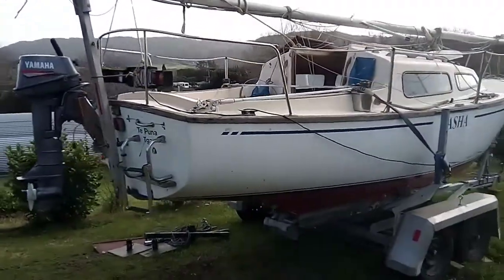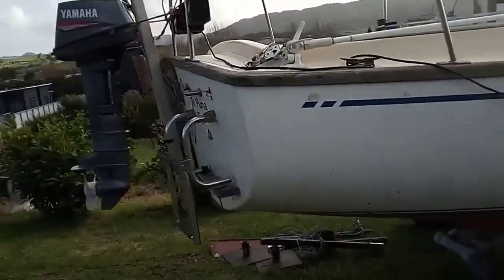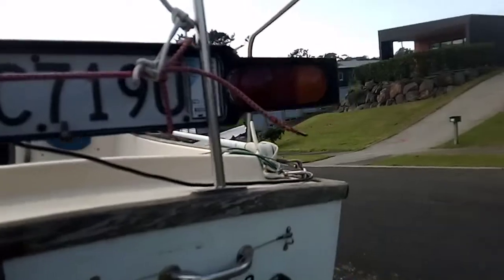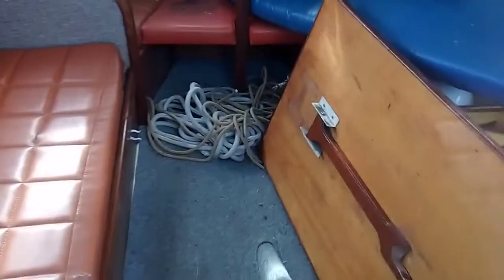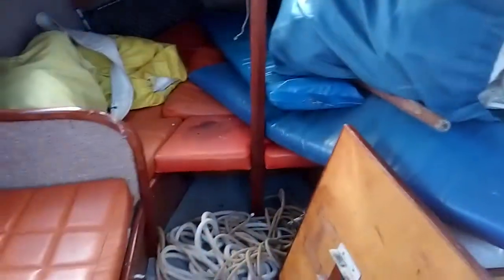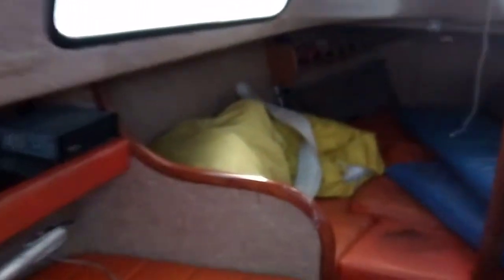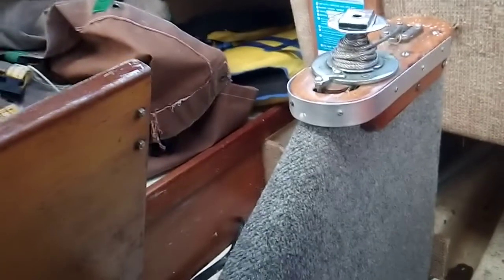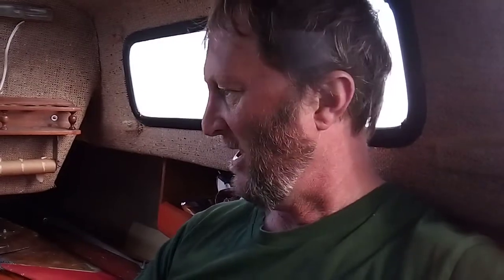sunmaid 20/coronet 20(20ft trailer sailor)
A recent purchase, a nz coronet trailer yacht I brought to sail in nz.